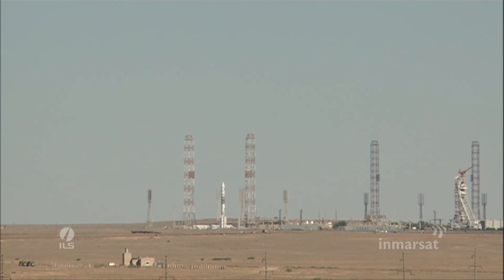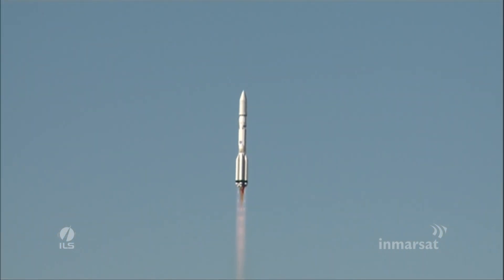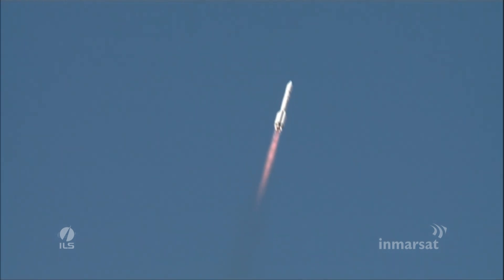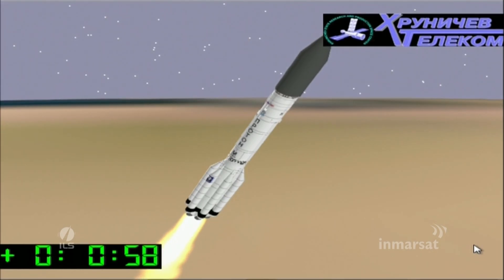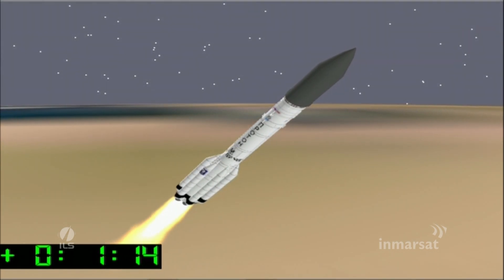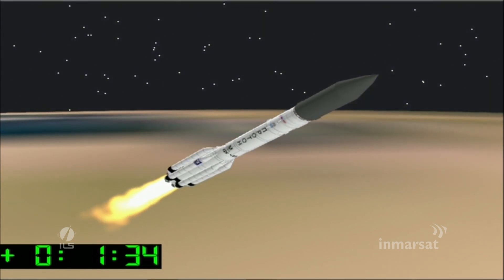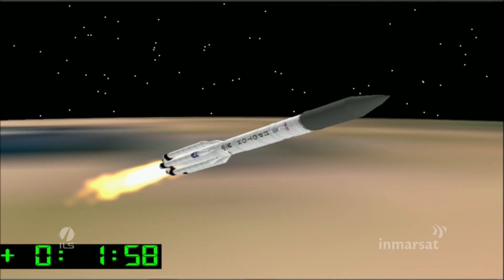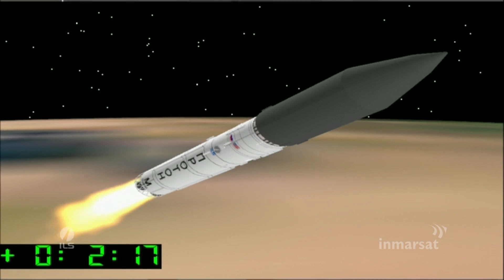GX3 (Inmarsat-5 F3) satellite launch highlights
GX3 (Inmarsat-5 F3) launched on 28 Aug 2015 from the Baikonur Cosmodrome. On board is the third satellite for the Global Xpress constellation (I-5 F3).

One high-speed network, one trusted provider, one seamless global solution.